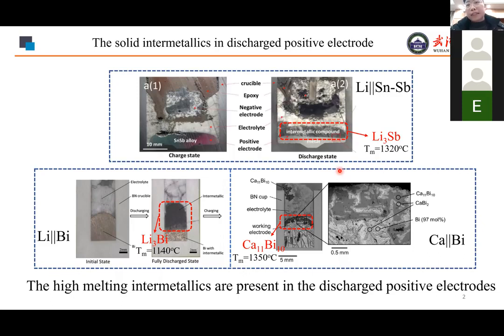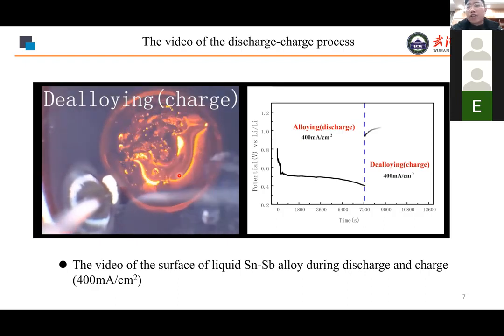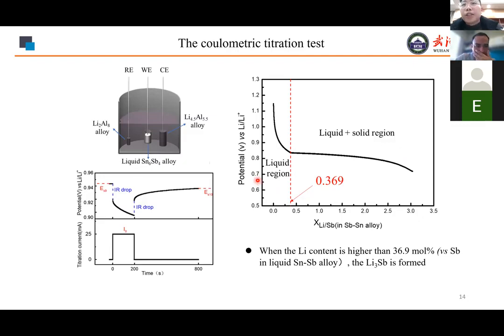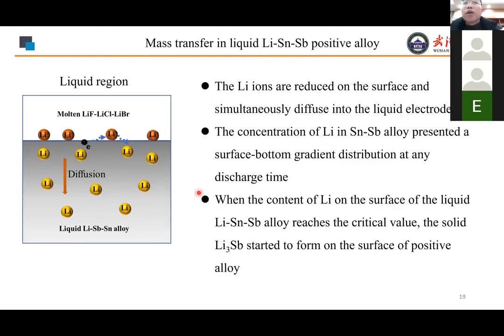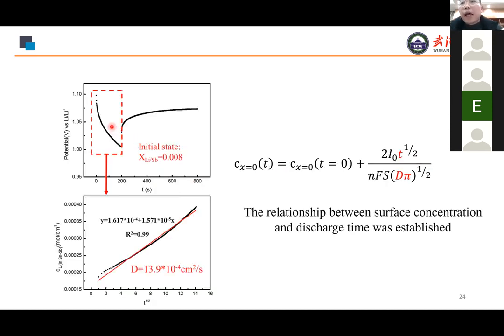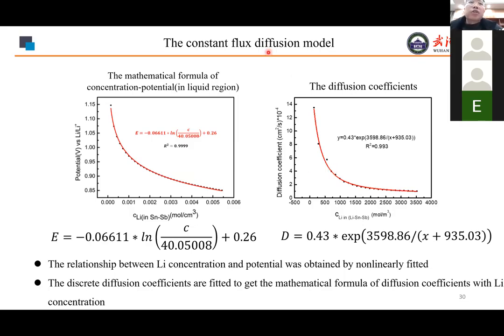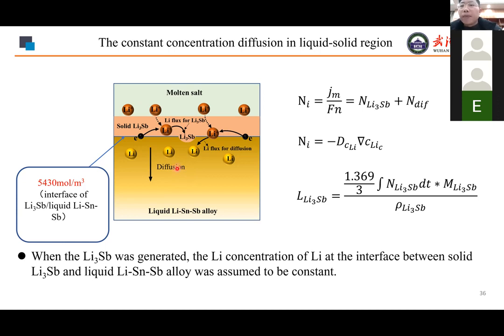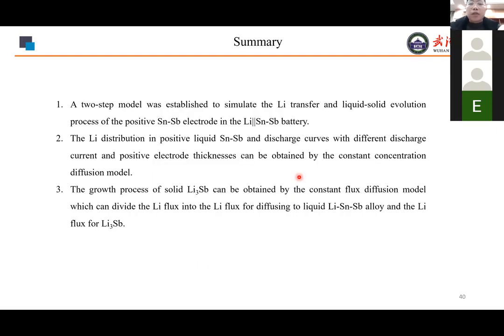The phase evolution and mass transfer in Li || Sn-Sb battery during discharge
Wenmiao Li, Prof. Dihua Wang, Prof. Huayi Yin
Wuhan University